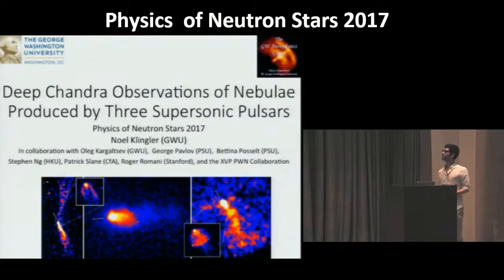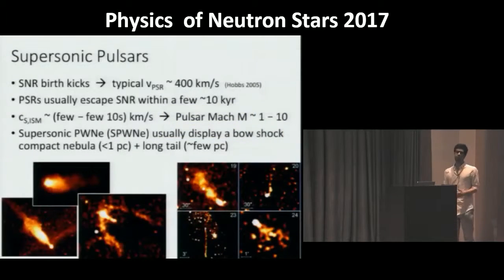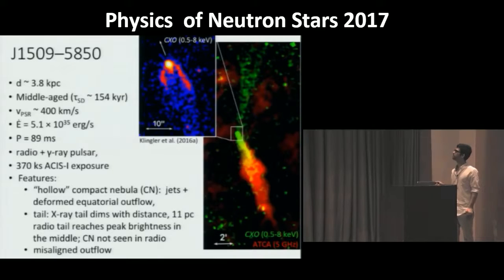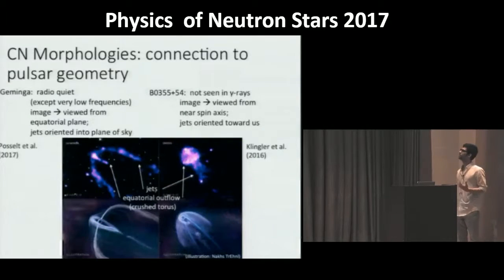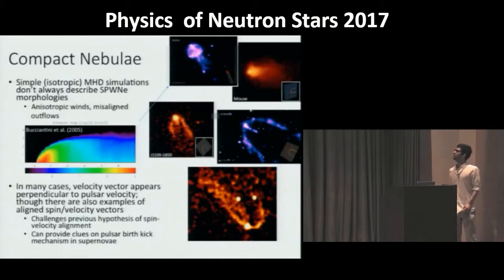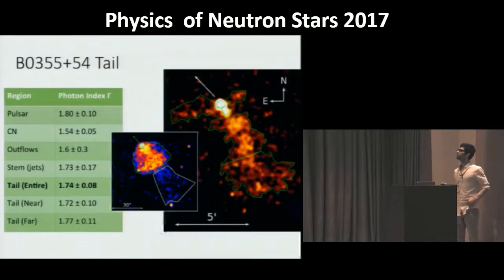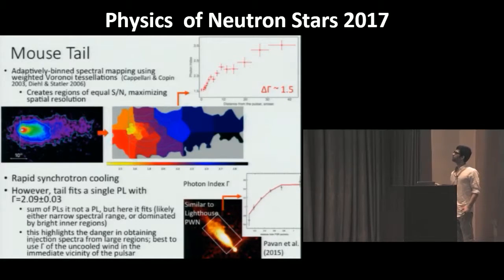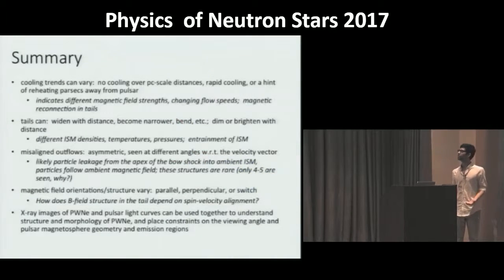N Klingler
Deep Chandra Observations of Nebulae Produced by Three Supersonic Pulsars